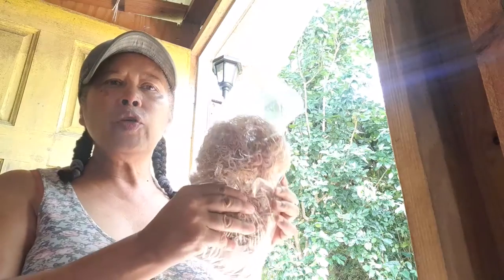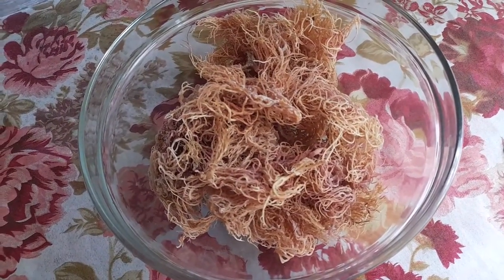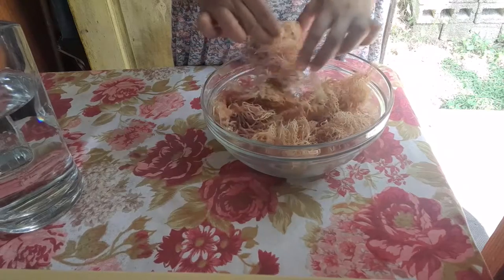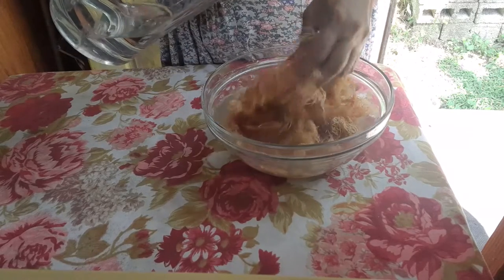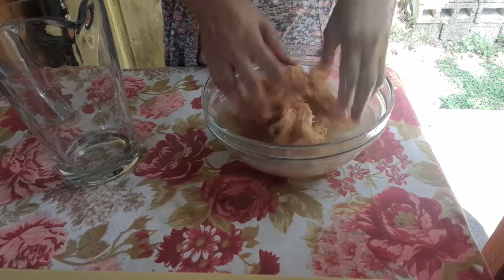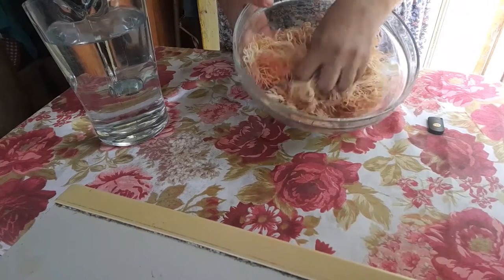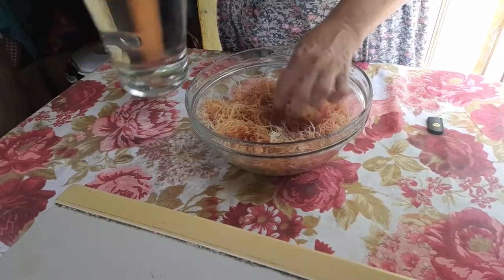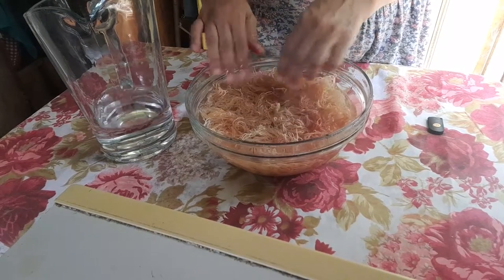How I made SEAMOSS GEL as a first timer | Grenada | Part 1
There is always a first time for everyone. Seamoss was for me. Did not know much of it but went to research and I was so glad I did. There is a part - 2. Dont miss it.